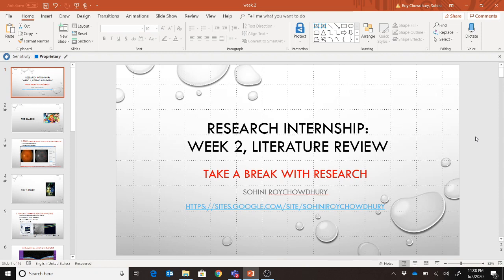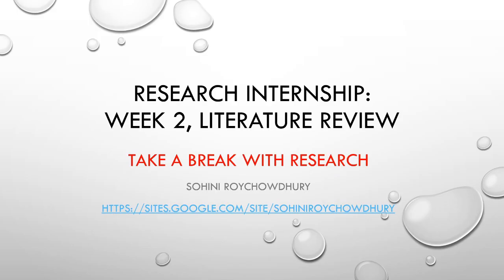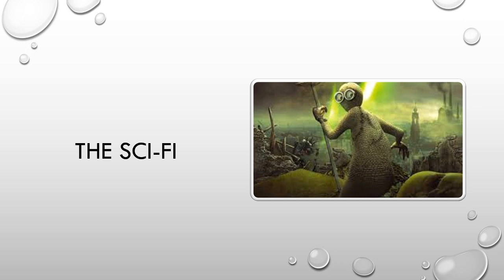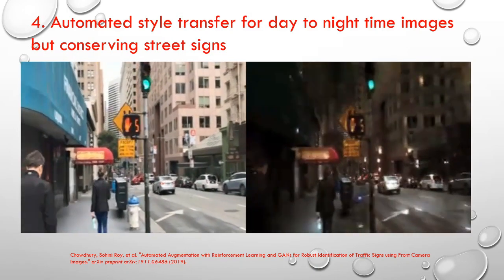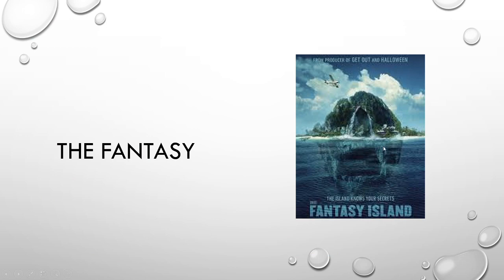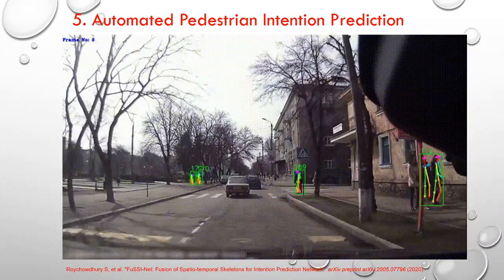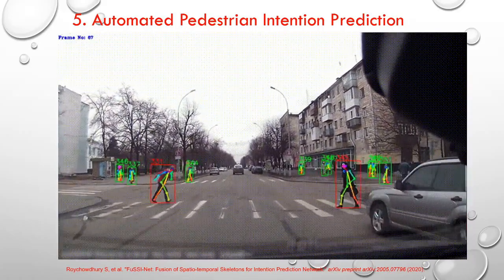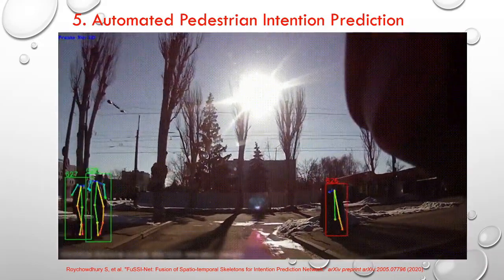Fun Research Projects on Machine Learning/Deep Learning in Image Processing and Computer Vision!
Here is hoping to have fun with the cool aspects of AI/ML research.

Here are the papers/code repo for the projects shown above:
2. OCT Segmentation for DME
5. Autonamted Day to night images conserving street signs
6. Automated Pedestrian Intention Prediction